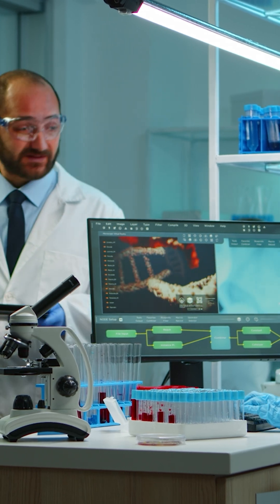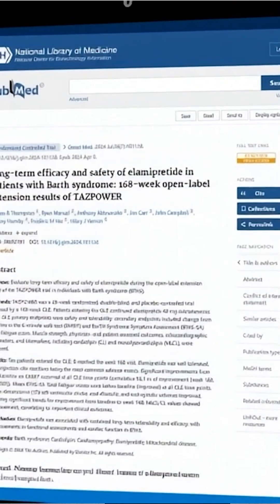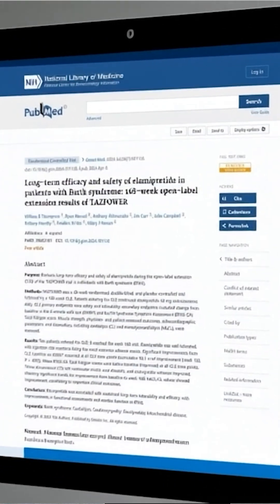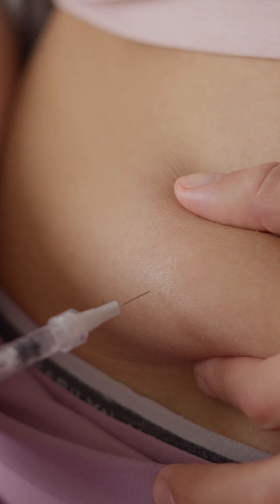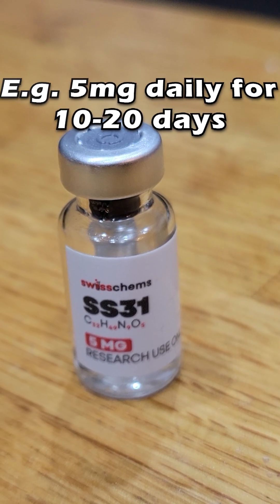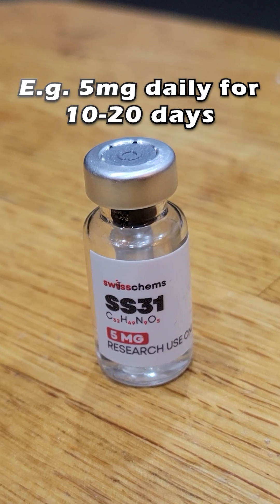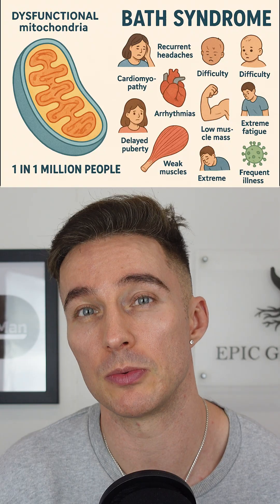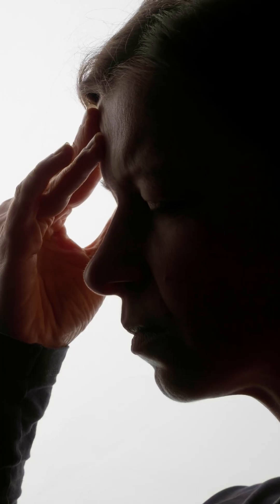Human Study RESULTS : Peptide SS-31 for mitochondria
This video covers the peptide SS-31, also known as elamipretide, and its potential to improve mitochondrial function. While peptide therapy is a promising avenue for treating mitochondrial dysfunction, the recent FDA clearance of SS-31 highlights its potential to boost energy and promote longevity. Discover the revolutionary power of the SS-31 peptide in restoring mitochondria, as revealed by experts like Alex Kikel and Hunter Williams peptides. Improving mitochondrial function is key to boosting your biology and overall wellness, and the latest data on SS-31 peptide is a game-changer. According to peptide expert and biohacking enthusiasts like Vigorous Steve, this peptide has shown remarkable potential in enhancing mitochondrial health, leading to improved vitality and healthspan. By optimizing mito function with peptides like SS-31 and MOTS-C, individuals can experience a significant vitality boost, making it an essential component of biohacking peptides and vitality hacks. In this video, we delve into the science behind SS-31 peptide, exploring its effects on mitochondria and how it can be used to enhance overall wellness, providing valuable insights into peptide science and its applications in biohacking and wellness peptides. Join us as we discuss the latest research and data on SS-31 peptide, and learn how to harness its power to boost your biology and unlock a longer, healthier life through healthspan science and mito optimization.